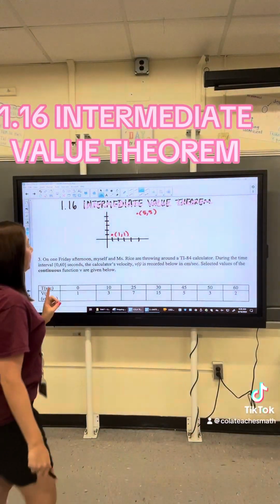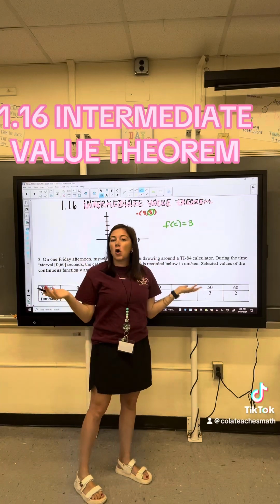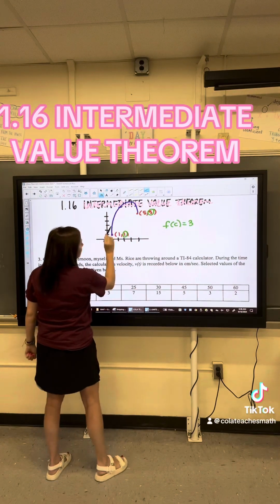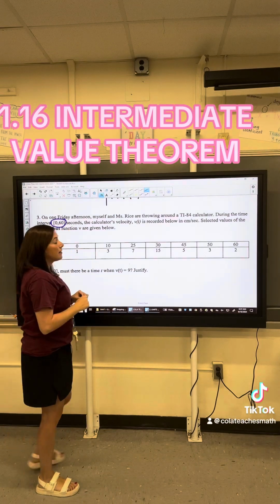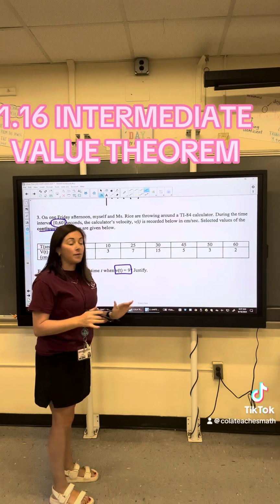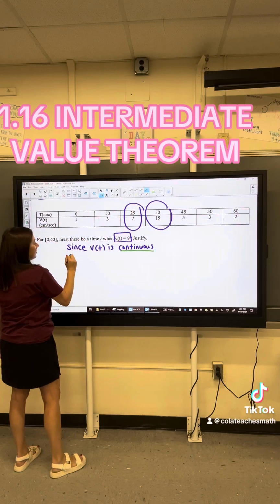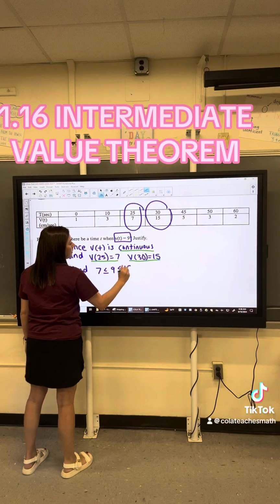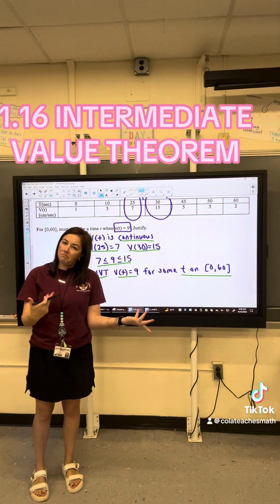1.16 - Intermediate Value Theorem (IVT)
1.16 - IVT